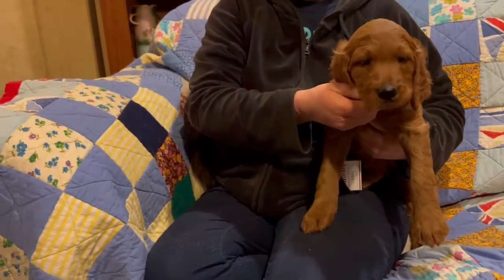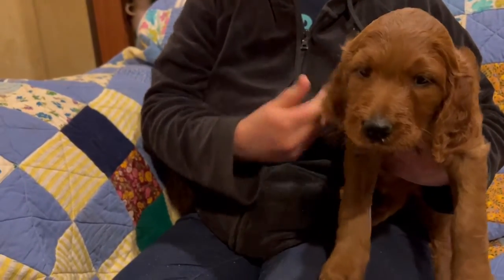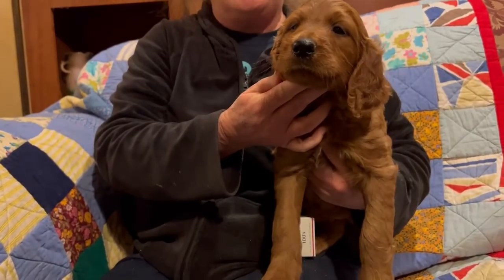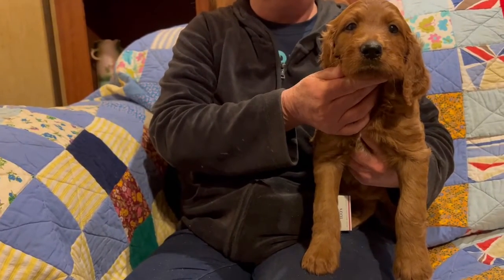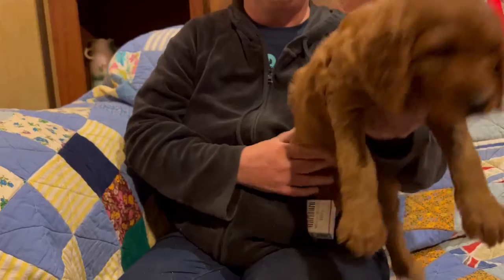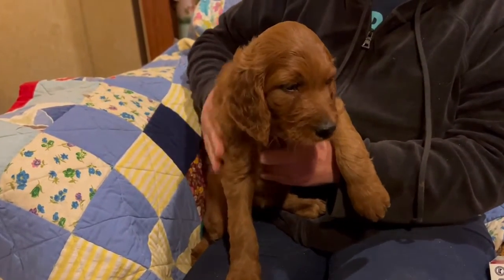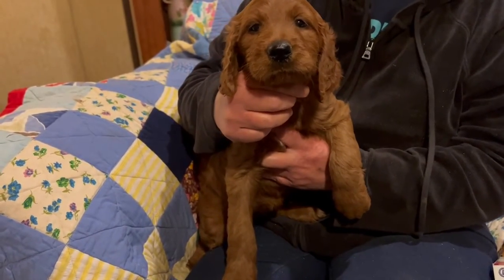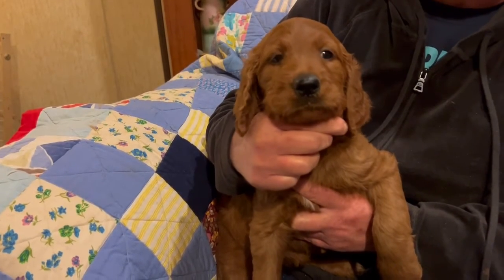Oak Hill Farm Doodles Irish Doodles 2-2022 Reba Girl Silver